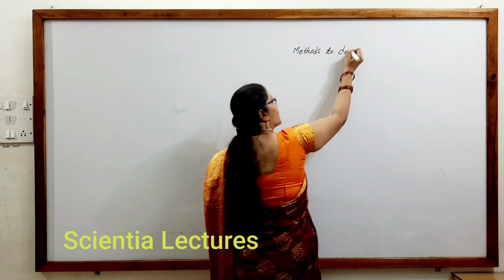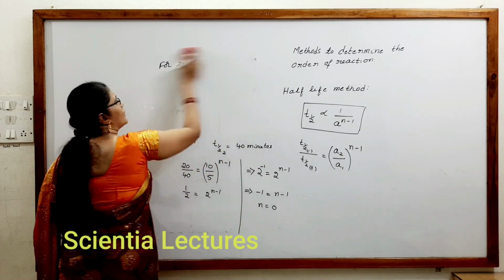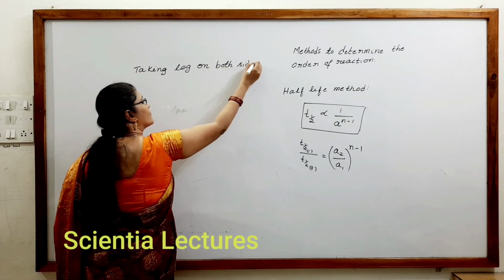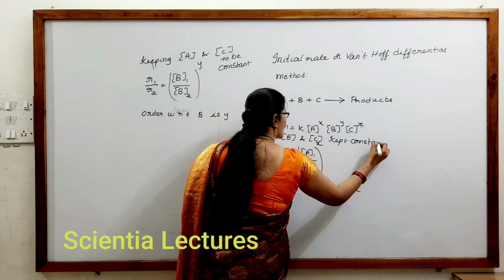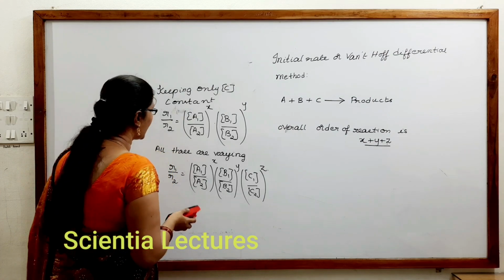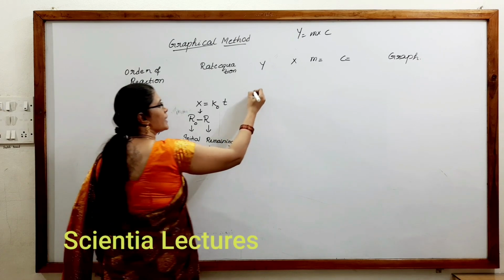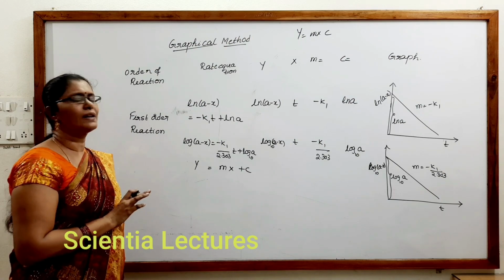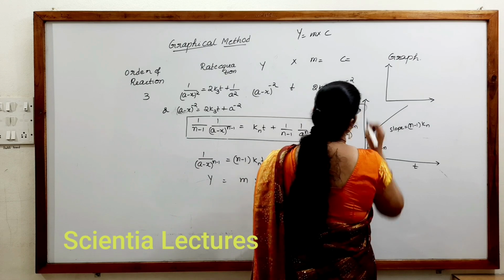CHEMICAL KINETICS 8